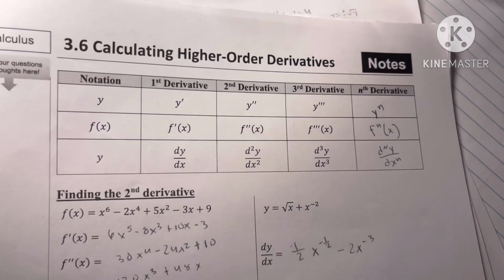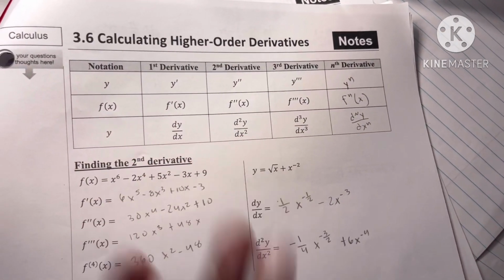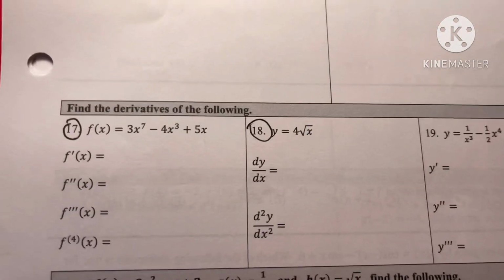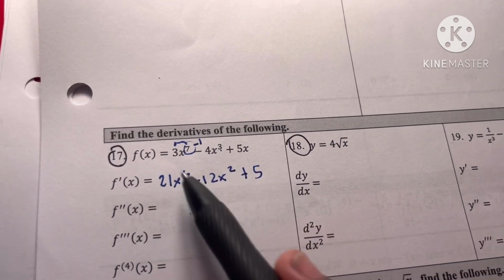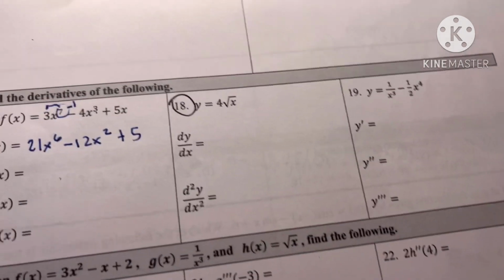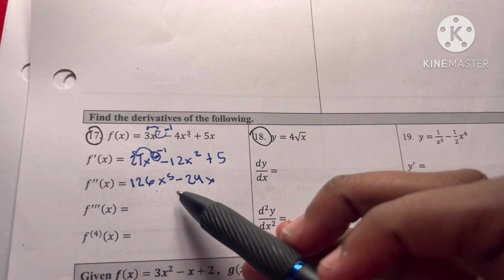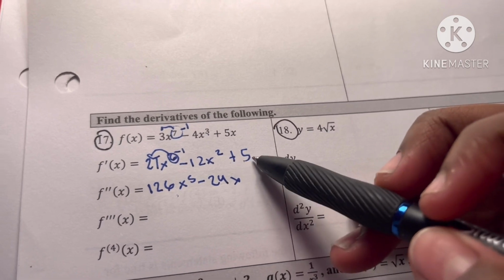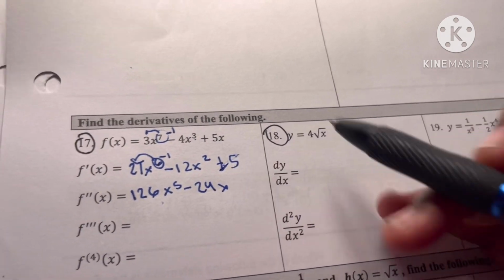3.6 calculating higher-order derivatives